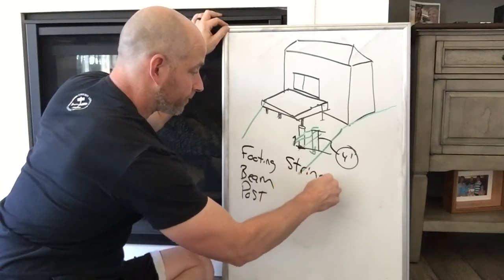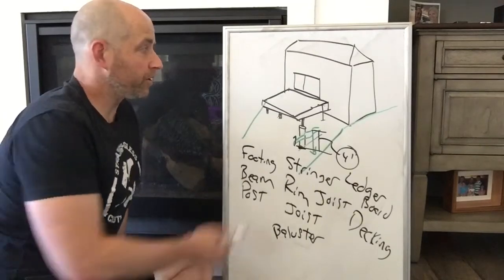DL_intro to the deck